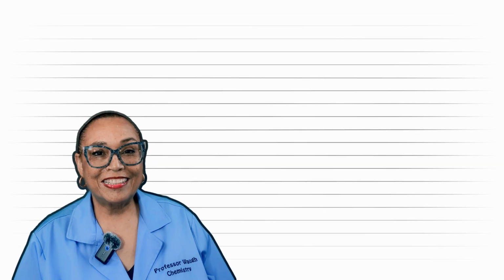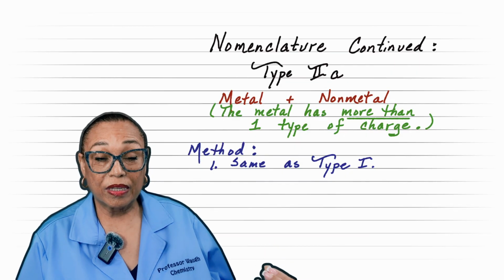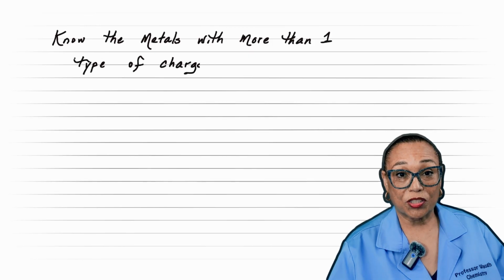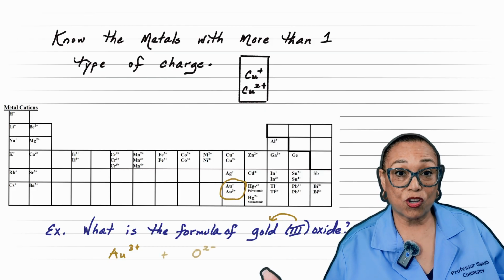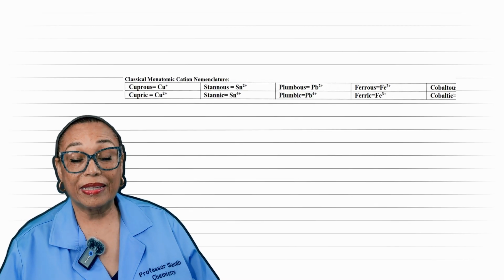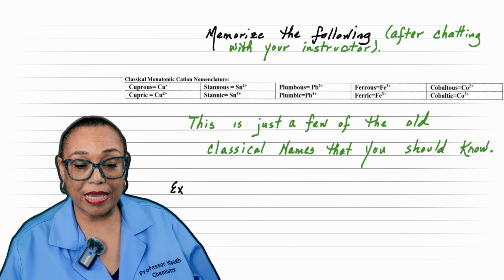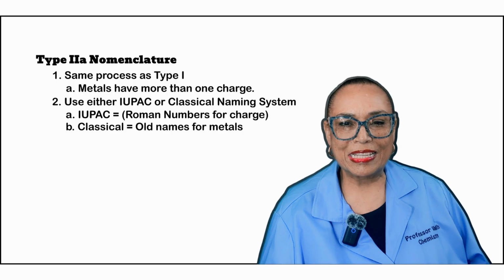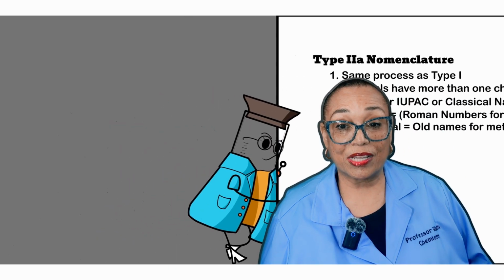Type IIa Nomenclature | Everyday Chemistry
Learning how to name compounds with transition metals? In this introductory lesson, Professor Waugh explains the fundamentals of Type IIa nomenclature, including how to determine the charge of multivalent metals and correctly name ionic compounds using Roman numerals. This video provides the foundation you'll need to confidently tackle more advanced nomenclature problems in chemistry.

00:00 Intro
00:28 Bootcamp Advertisement
01:19 Page 1
02:52 Page 2
04:25 Page 3
06:13 Recap
06:55 Outro